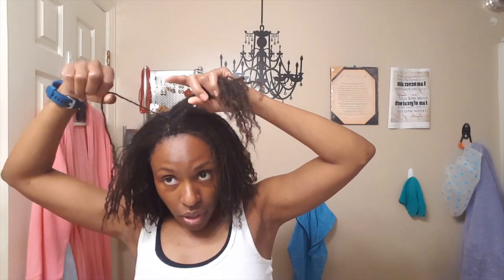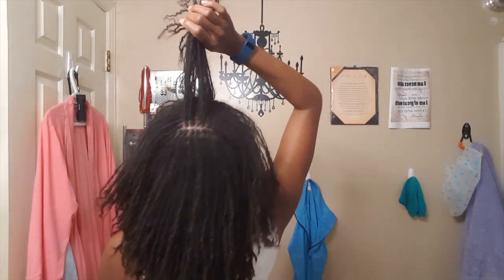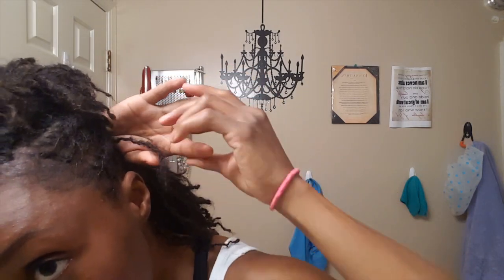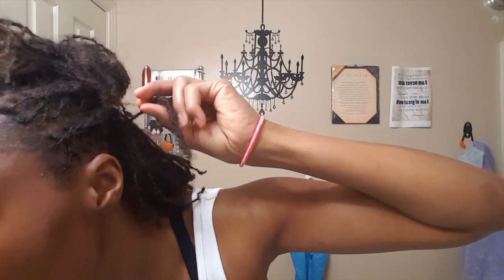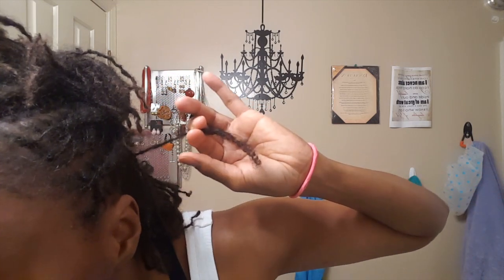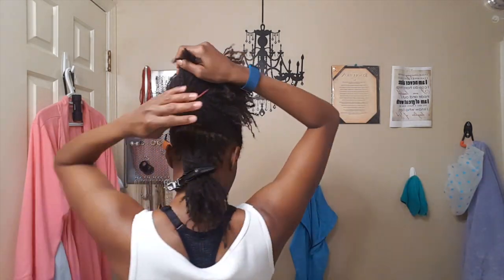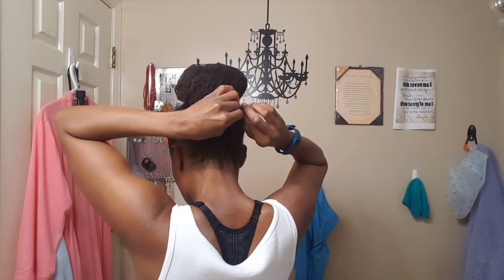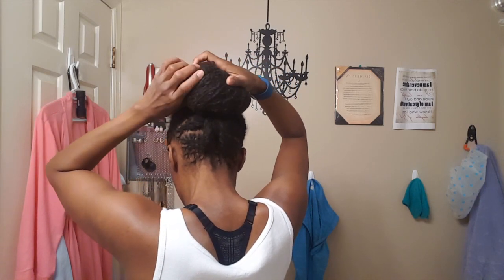231 Sisterlocks Vlog 082 Loc Bun Style Tutorial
! ! O P E N   M E  F O R  D E T A I L S ! ! !

Locs, Sweat and Heels Blog: p31diva-blogs.blogspot.com

.Where did you get your Sisterlocks Established?
-Roselee's Natural Hair Care in Sandy Springs, GA by Roselee and Pauline (Tell them Bea sent you!)